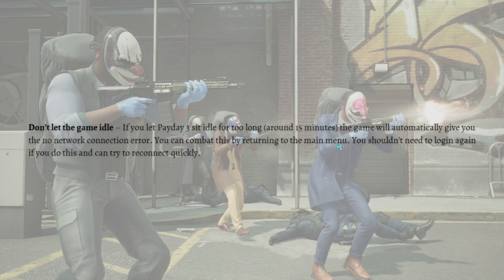How To Fix Connection Error on Payday 3 (2023 Guide)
Learn How To Fix Connection Error on Payday 3 (2023 Guide). This video will show you how to fix payday 3 connection error. If you're wondering how to fix connection error in payday 3 this is for you.